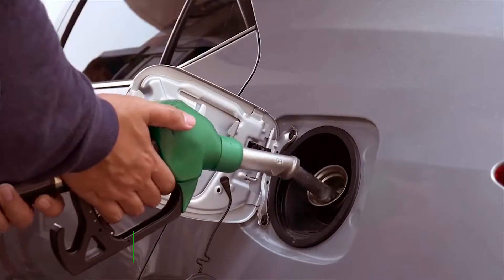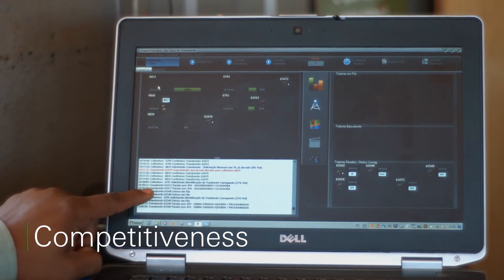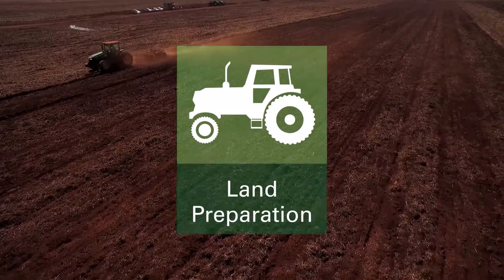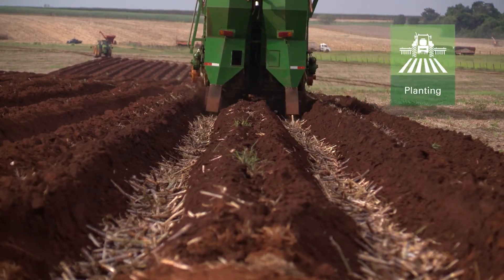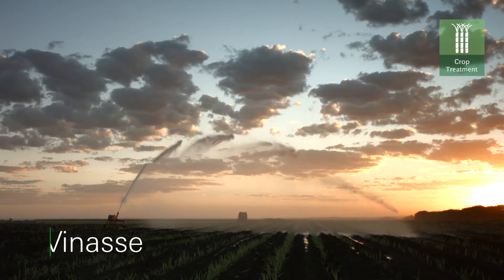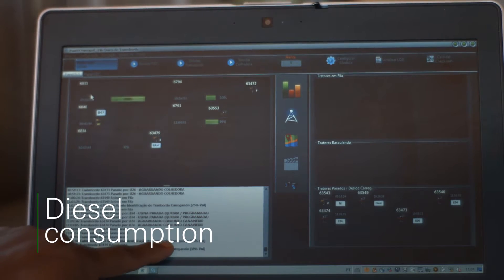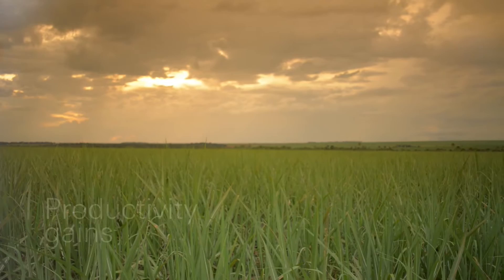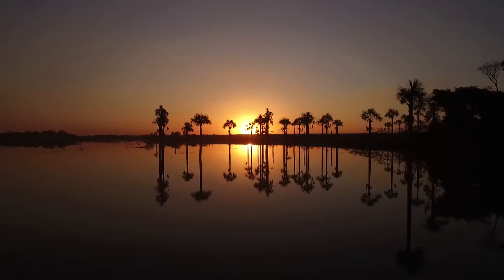BP biofuels embedding technology in agricultural value chain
Biofuels value chain is extensive and begins with agricultural activities in which sugarcane is cultivated, transported and crushed.